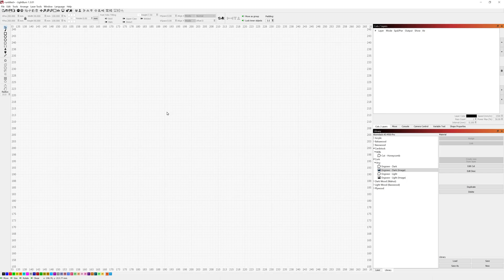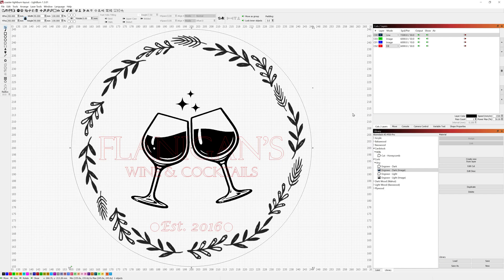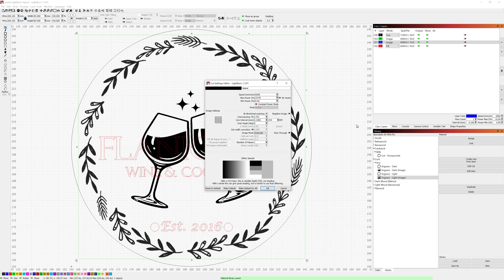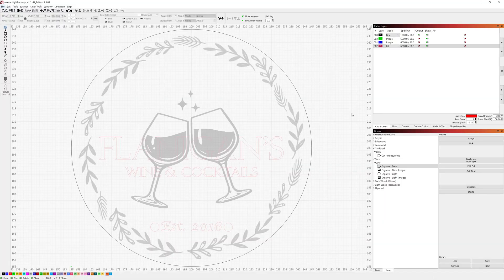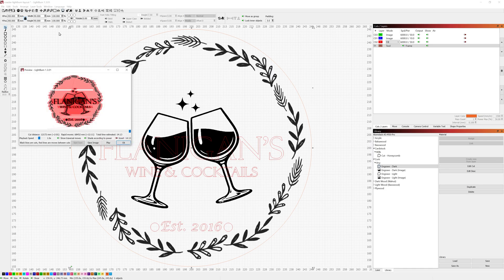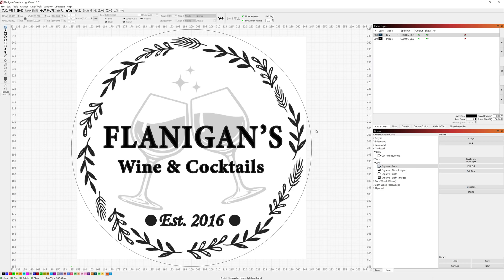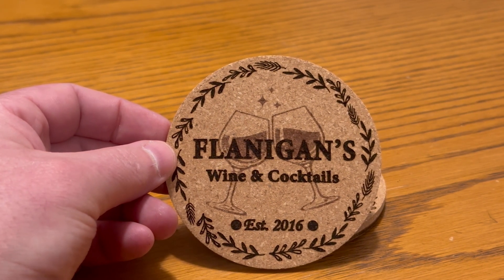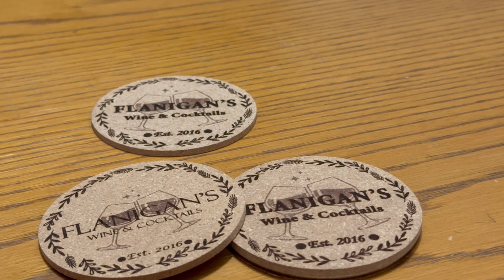Engraving Round Cork Coasters - Atomstack A5 M50 Pro (5.5-watt Diode Laser)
This video is going to go over my method and settings for engraving round cork coasters using the Atomstack A5 M50 Pro laser (5.5-watt) and the Lightburn software.

I'll be using a piece of white card stock for a framing layer on top of my standard honeycomb bed and will be engraving onto 90mm diameter round cork coasters that are approximately 3mm thick.

00:00 Start (Intro and description)
01:09 100% Lightburn Design Layout
05:15 Framing Circle Engrave
05:30 Adjustments Before Cork Engraving
06:40 Cork Placement and Engraving
07:49 Alternate Design - Image Import
09:18 Final Product - Additional Finishing Options